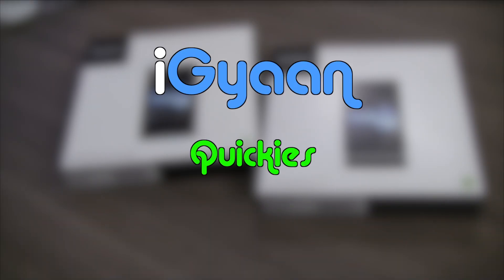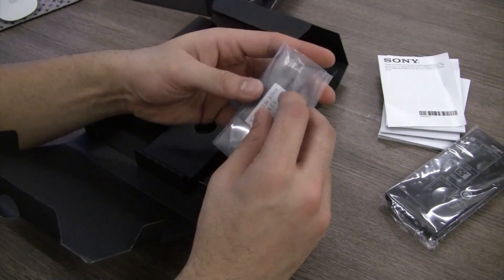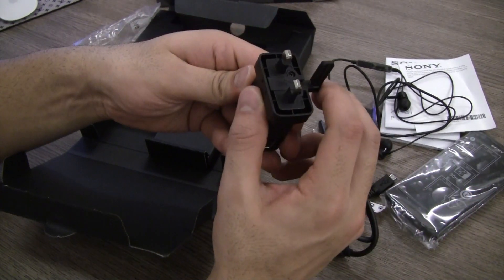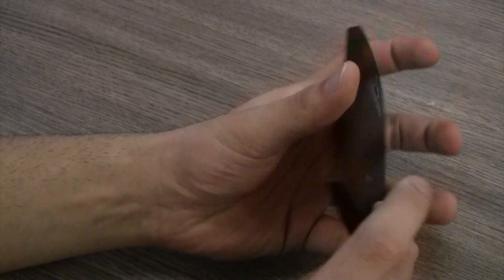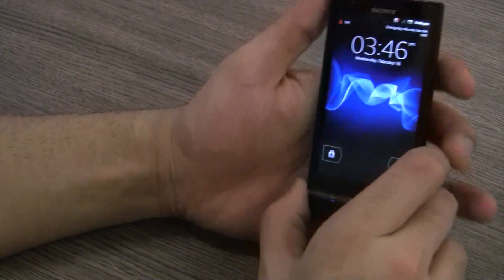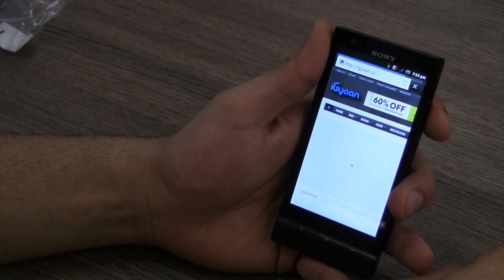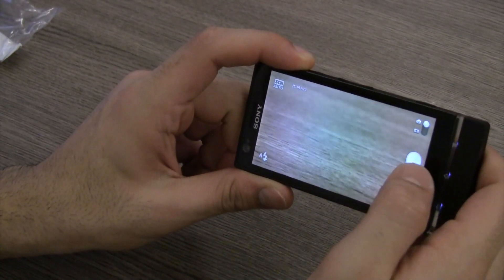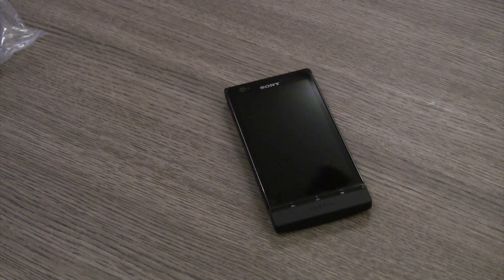Sony Xperia P Unboxing and Hands On review - iGyaan